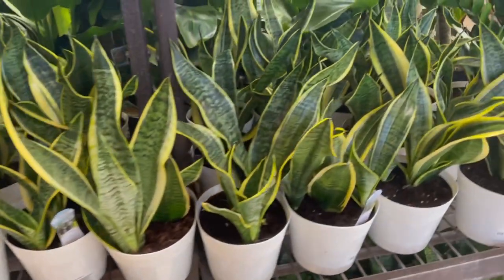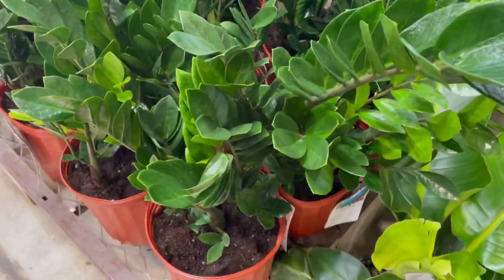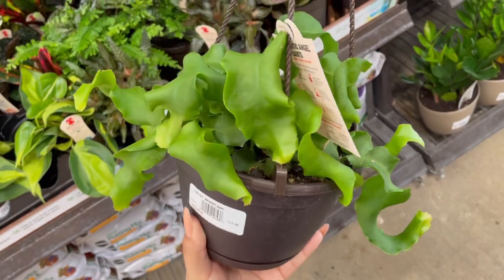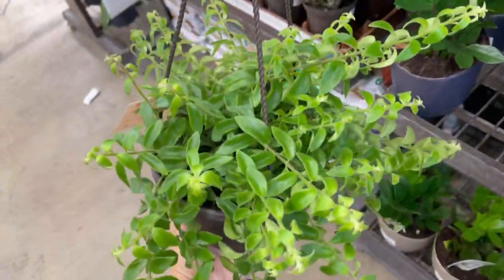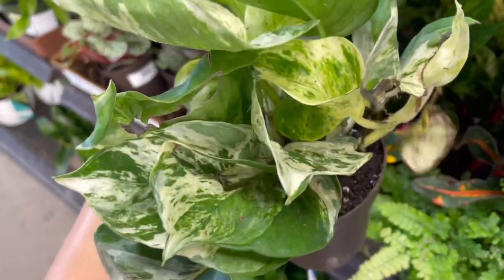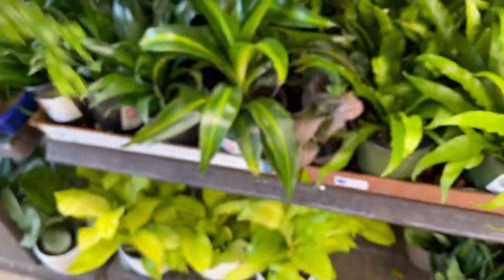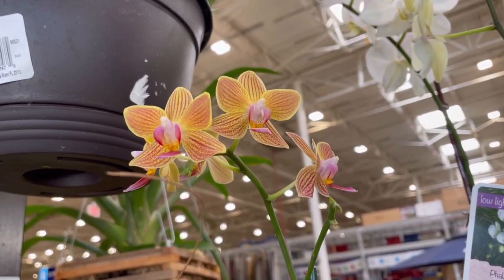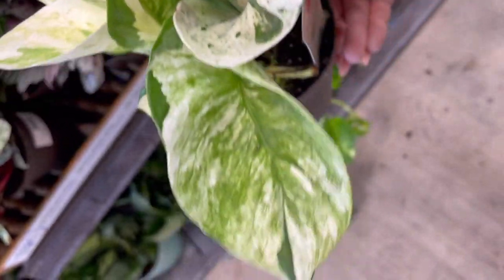PLANT SHOPPING AT LOWES| Tons of hanging baskets +HAUL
TIME TO GO PLANT SHOPPING!!

I absolutely enjoy providing these houseplant garden center tours for you all to enjoy! I do it so you don’t have to and if you see some awesome plants you would like to snag up then I’m happy to show you what is available right now 🌿

What was your favorite plant in this video?

Here are some of my favorite houseplant products!

Black gold soil

Grow tents

Ikea shelf unit “VITTSJÖ”

Ikea plant stand “SATSUMAS”

Grow lights
Haus bright warm white bulb

LED TONIC 3000k grow light

Bloom Plus LED 1500

Grow tents

Vivosun

Nova

LETS BE PLANT PALS !! 🌱💚
Follow my PLANTSTAGRAM @plantmamacitaaa 🌱📷